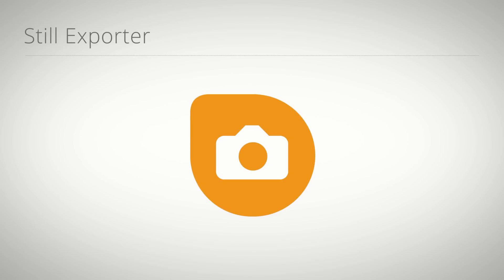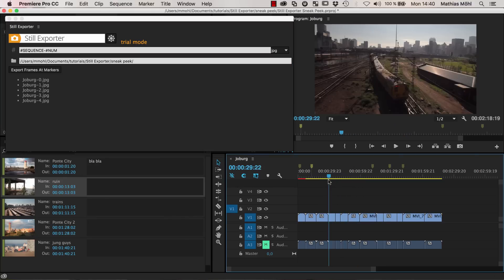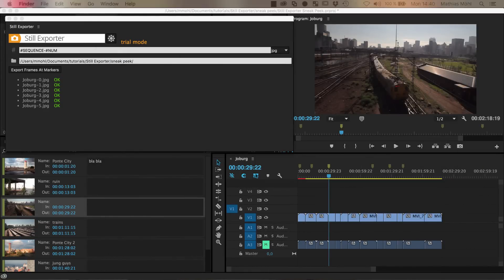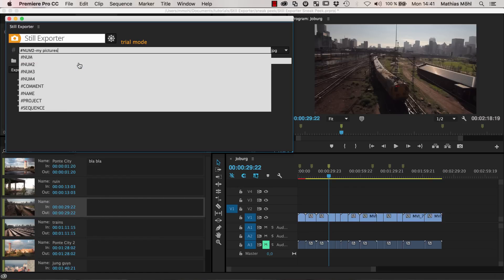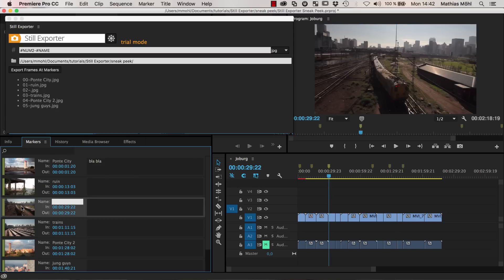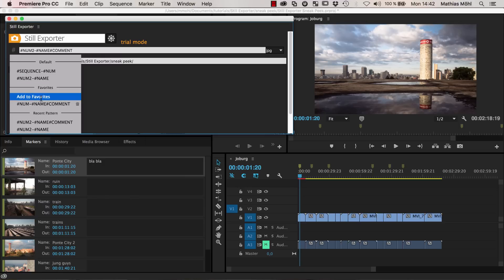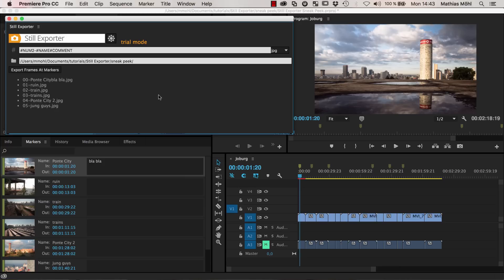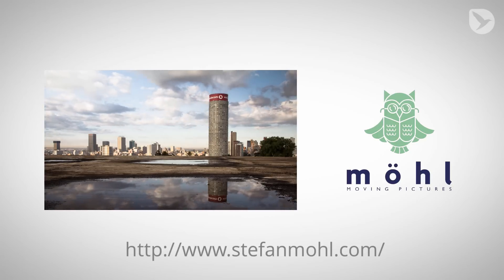Still Exporter SneakPeek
Still Exporter offers a quick and easy way to export still images from your Premiere Pro timeline. Just set a marker at each frame that you want to export and then Still Exporter exports them all as jpg, png, tiff or dpx images in one batch operation.

Still Exporter is very flexible in naming the files. The filenames are based on a pattern that can be customized by the user and may include the name, number or comment of the marker, for example.